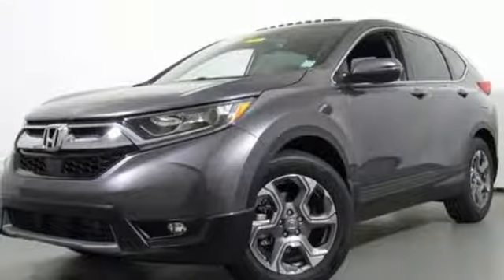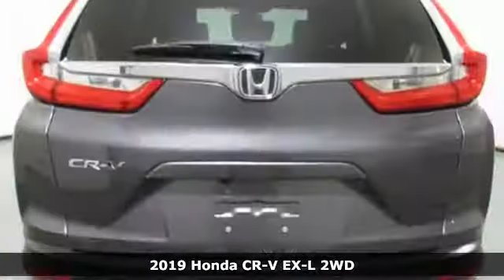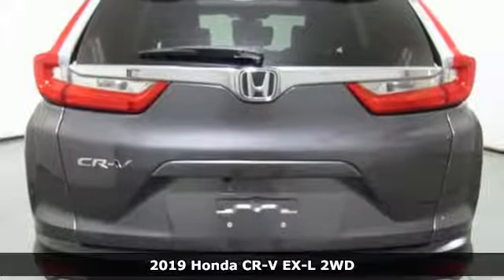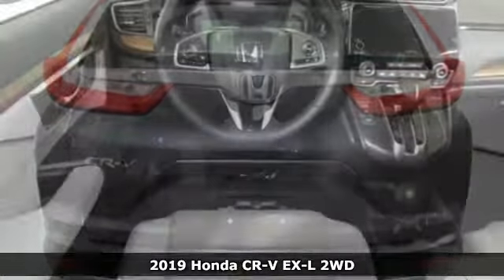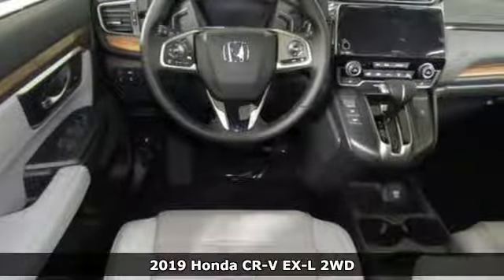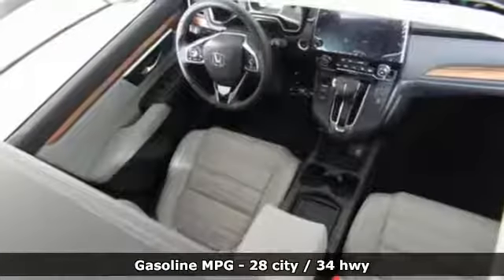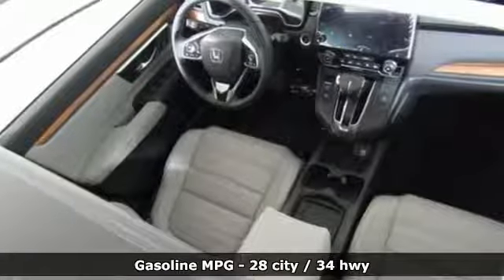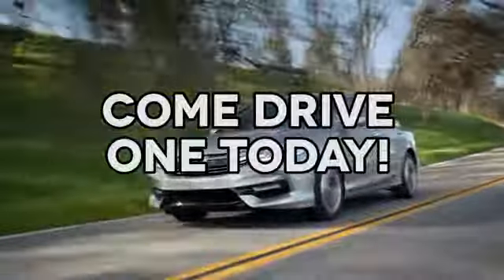New 2019 Honda CR-V Cary NC Raleigh, NC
Year: 2019
Make: Honda
Model: CR-V
Trim: EX-L 2WD
Engine: 1.5L 4 Cylinder Engine
Transmission: CVT TRANSMISSION
Color: Modern Steel Metallic
Interior: Gray
Stock #: CH86775
VIN: 7FARW1H86KE011101
Heated Leather Seats, Moonroof, Bluetooth. EPA 34 MPG Hwy/28 MPG City! EX-L trim, Modern Steel Metallic exterior and Gray interior CLICK ME! KEY FEATURES INCLUDE: Leather Seats, Sunroof, Power Liftgate, Heated Driver Seat, Back-Up Camera, Turbocharged, Satellite Radio, iPod/MP3 Input, Bluetooth, Aluminum Wheels, Remote Engine Start, Dual Zone A/C, Smart Device Integration, Cross-Traffic Alert, Blind Spot Monitor Rear Spoiler, MP3 Player, Remote Trunk Release, Keyless Entry, Privacy Glass. Honda EX-L with Modern Steel Metallic exterior and Gray interior features a 4 Cylinder Engine with 190 HP at 5600 RPM*. WHY BUY FROM US: Welcome to AutoPark Honda! Located in Cary, NC, We are proud to serve Sanford, Raleigh & Durham North Carolina. From the moment you walk into our showroom, you'll know our commitment to Customer Service is second to none. We strive to make your experience with us a good one – for the life of your vehicle. Horsepower calculations based on trim engine configuration. Fuel economy calculations based on original manufacturer data for trim engine configuration. Please confirm the accuracy of the included equipment by calling us prior to purchase.

Address:
3630 Old Raleigh Road